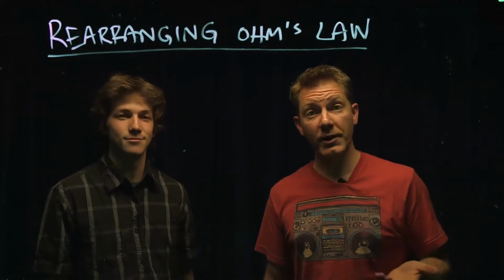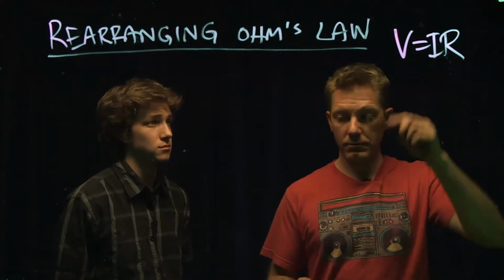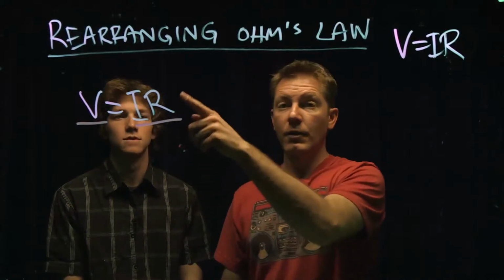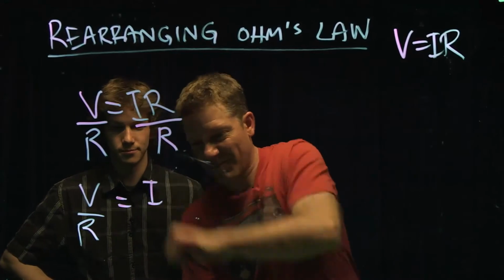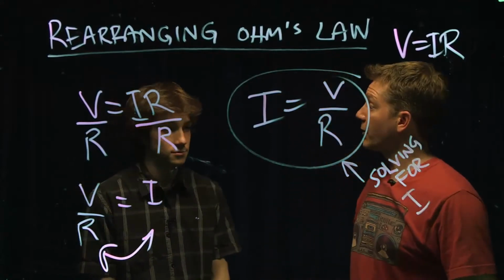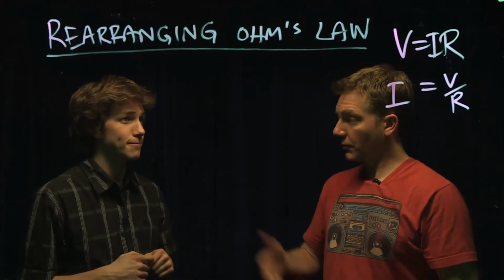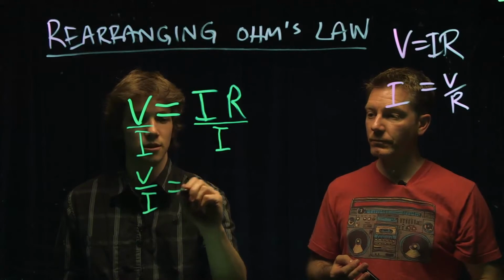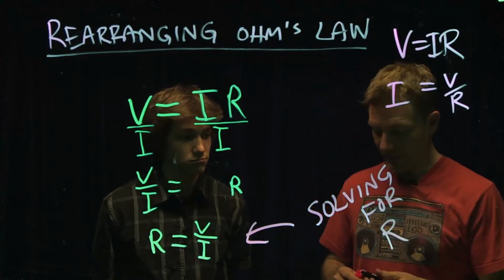Solving Ohm's Law | Part 1 of 9: Rearranging Ohm's Law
V=IR, but what if you need to find I or R instead of V? This video will teach you how to rearrange the formula to solve for I and for R.

This video was created using a Lightboard, invented by Michael Peshkin of Northwestern University and lovingly built by Eric, Danny and Randy from the Humber College Centre for Trades & Technology in Toronto, Ontario, Canada.

Next Video – “Solving Ohm's Law | Part 2 of 9: Step by Step - Example 1”: